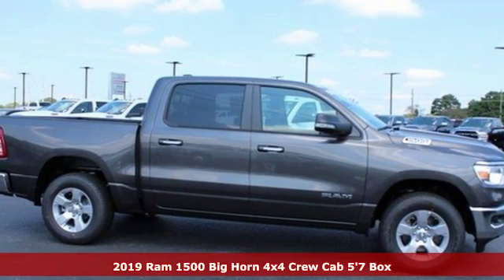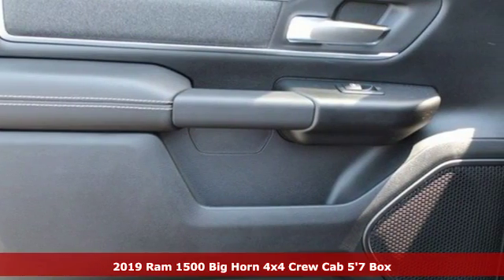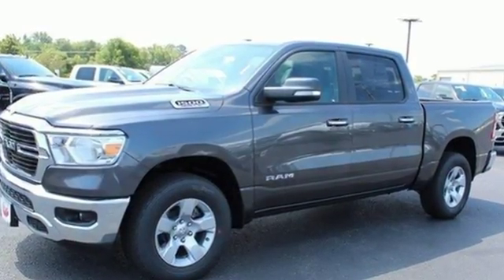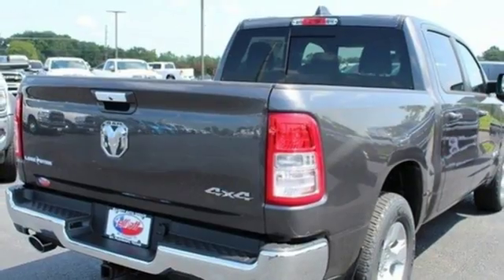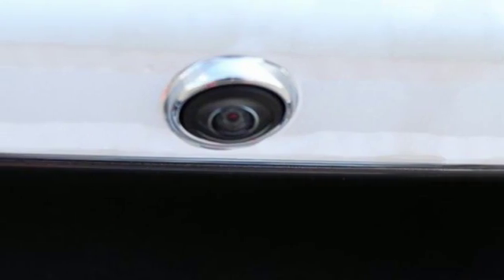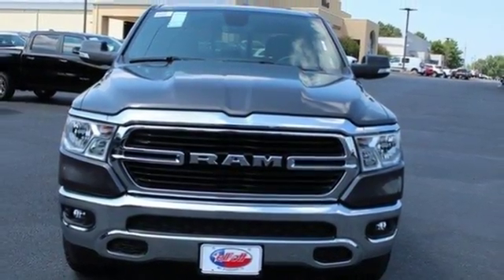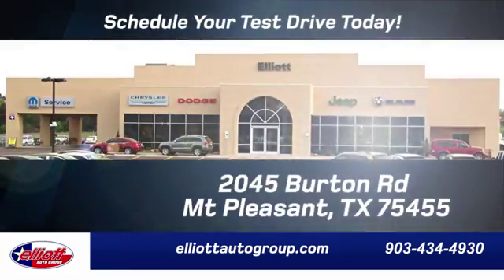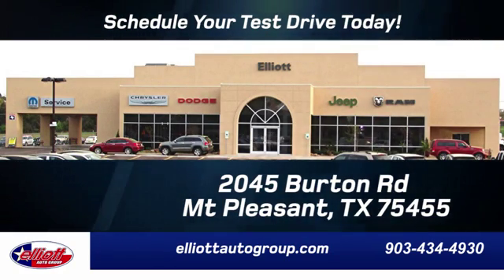New 2019 Ram 1500 Mt Pleasant TX Sulphur Springs, TX D11040 - SOLD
Year: 2019
Make: Ram
Model: 1500
Trim: Big Horn/Lone Star
Engine: HEMI 5.7L V8 Multi Displacement VVT
Transmission: 8-Speed Automatic
Color: Gray
Interior: Black
Stock #: D11040
VIN: 1C6SRFFT0KN913681
Granite Crystal Metallic Clearcoat 2019 Ram 1500 Big Horn/Lone Star 4WD 8-Speed Automatic HEMI 5.7L V8 Multi Displacement VVT **REMOTE START**, **BACKUP CAMERA**, **BLUETOOTH HANDS-FREE CALLING**, **APPLE CARPLAY & ANDROID AUTO**, **V8**, **4X4**.brbrPrice includes all rebates, incentives and dealer discounts. Price listed is lowest available price. Does not include dealer adds, tax, title, license or fees. To qualify for all rebates and incentives, a qualified trade-in and/or financing with Chrysler Capital may be required. All vehicles have window tint ($199) and the Elliott Protection Package ($299). Trucks have a spray in bed liner ($499). We are located just west of Titus Regional Medical Center on the I-30 frontage road. Recent Arrival!

Address:
2055 Burton Rd.